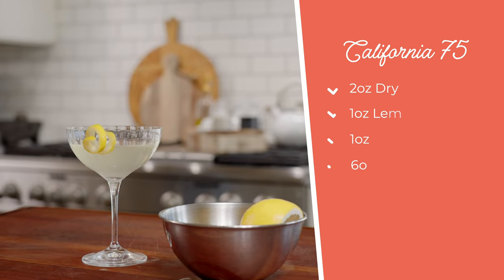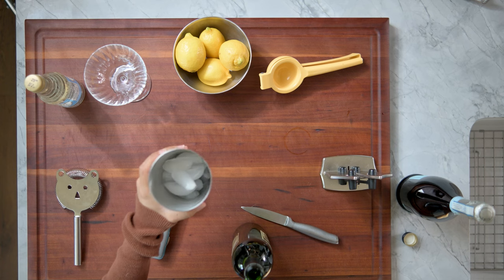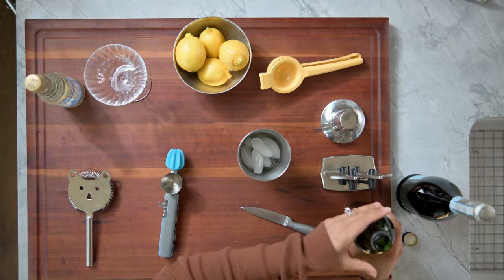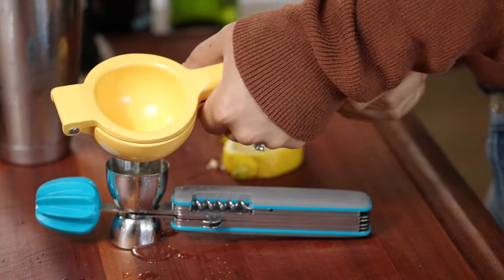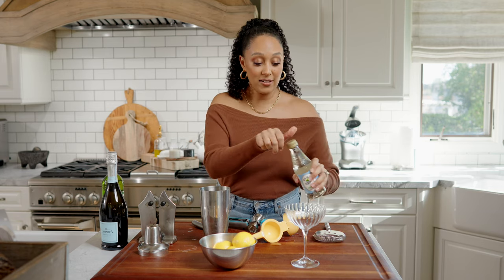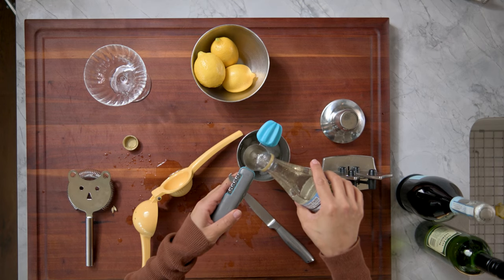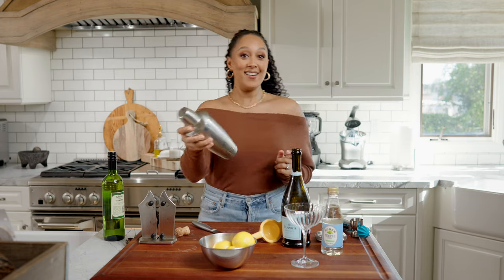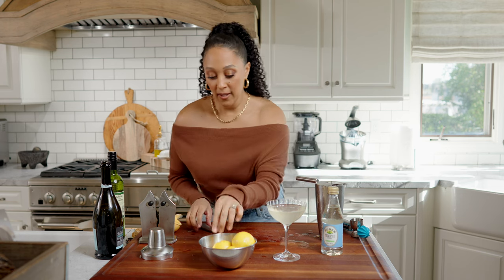Tamera's California 75 Cocktail Recipe | A West Coast Spin on the French 75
Welcome back to Tamera's Kitchen! Today, we are making a sunny spin on the classic French 75 - I call it the 'California 75'. This cocktail is not just a delight to the senses, but it also captures the essence of the sunny and vibrant West Coast lifestyle.

Join me as I guide you through the steps to craft this refreshing and elegant cocktail. We'll dive into how to mix the classic ingredients, then add our unique California twist. Whether you're hosting a cocktail party or just enjoying a sunny afternoon, the California 75 is sure to brighten your day!

So, let's toast to good times and make this fabulous cocktail together!

Ingredients:

Dry Vermouth
Fresh Lemon Juice
Simple Syrup
Sparkling Wine